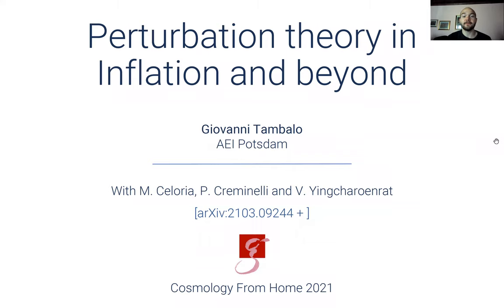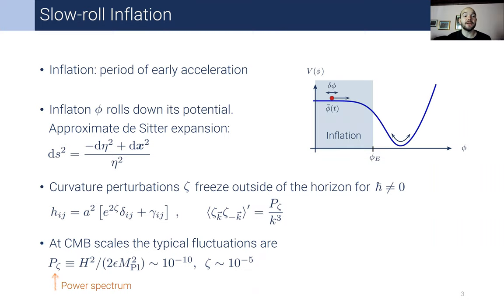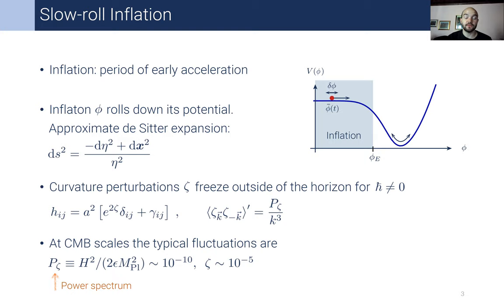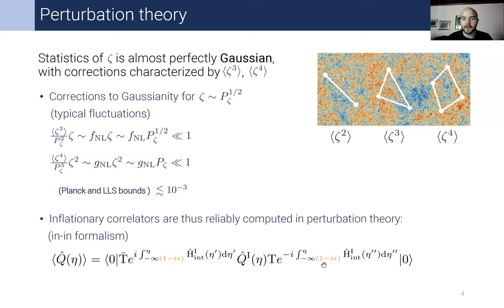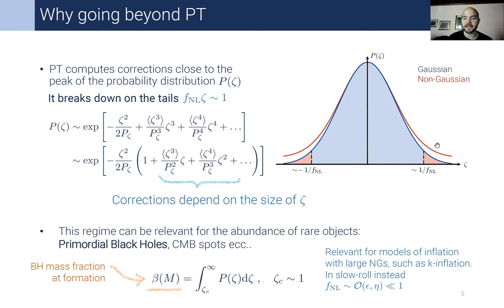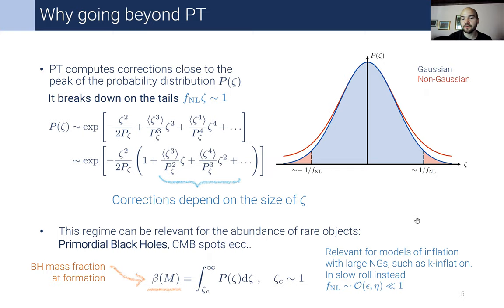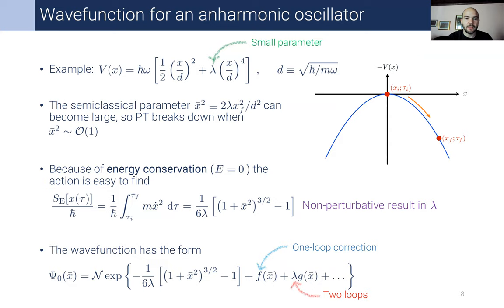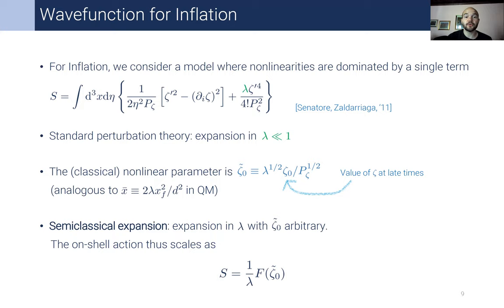G. Tambalo | Perturbation Theory in Inflation and Beyond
Talk title:
Perturbation Theory in Inflation and Beyond
Speaker:
Giovanni Tambalo

Talk abstract:
Perturbations generated during inflation are Gaussian with good approximation and deviations from Gaussianities are typically computed using in-in perturbation theory. However, this method is not reliable for unlikely events on the tail of the probability distribution since non-Gaussianities become important. In this talk I will present a way to access this regime with semiclassical methods: The wavefunction of the Universe can be calculated in the saddle-point approximation by solving a classical nonlinear equation of motion with prescribed boundary conditions in Euclidean space. I will apply this technique to models of Inflation where derivative interactions are the dominant nonlinearities. On the phenomenological side, in these models our results are relevant for the calculation of the abundance of primordial black holes.